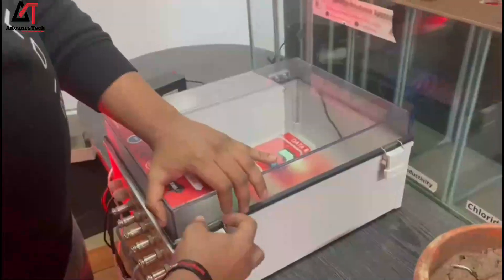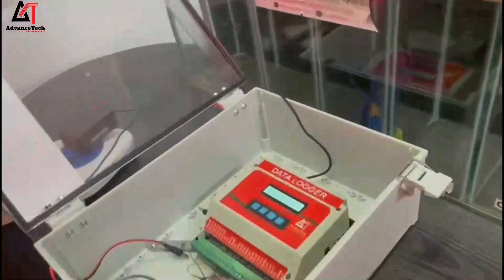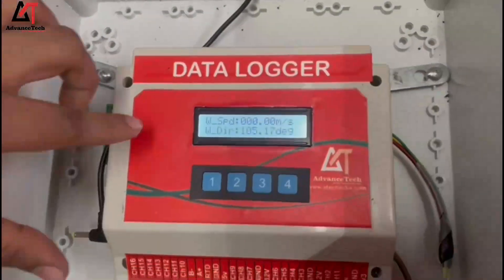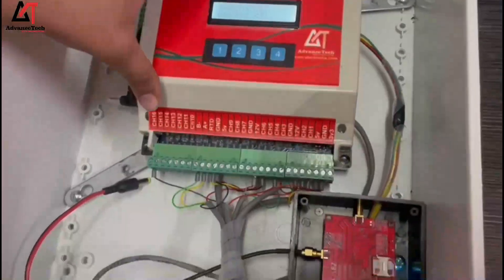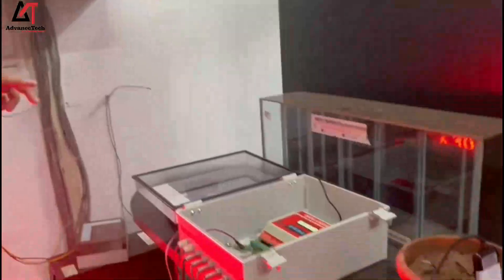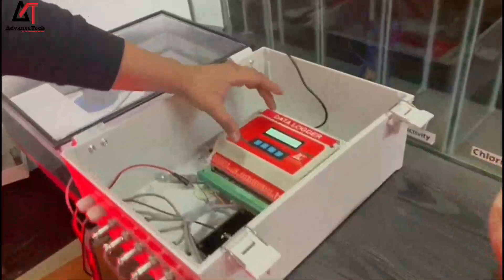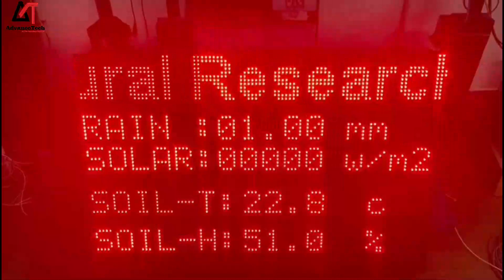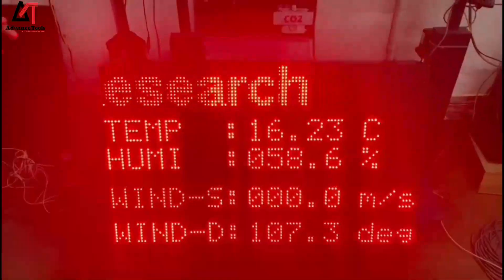How to Use a Weather Station Data Logger for Accurate Weather Tracking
Do you want to track the weather in your area accurately? Then a weather station data logger is a must-have tool for you! In this video, we'll show you how to use a weather station data logger to get accurate and reliable weather data.

we'll show you how to read the data that your weather station data logger collects, including how to interpret temperature, humidity, and other weather data. We'll also cover how to download and analyze the data using software, so you can track trends and patterns in the weather over time.

The data logger is the component of the weather station that collects and stores the data from the sensors. It may come with its own display or interface, or it may be connected to a computer or mobile device for data analysis and visualization.

Don't wait any longer to start tracking the weather in your area accurately - watch this video now and get started with your weather station data logger today!